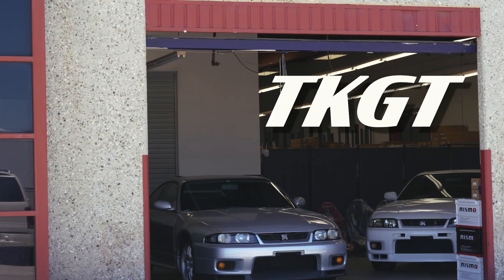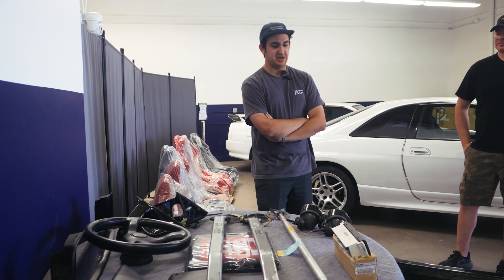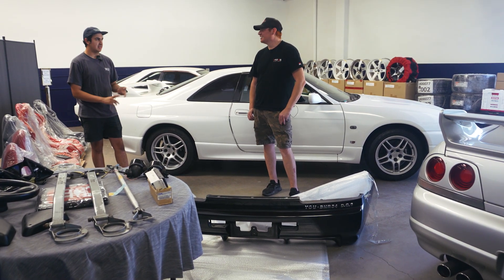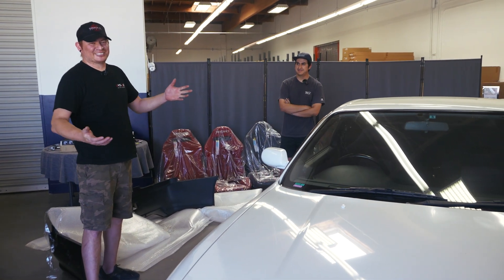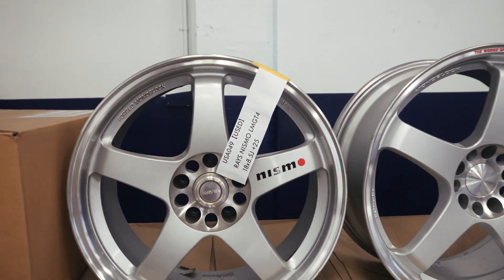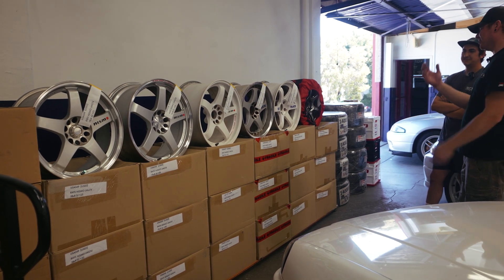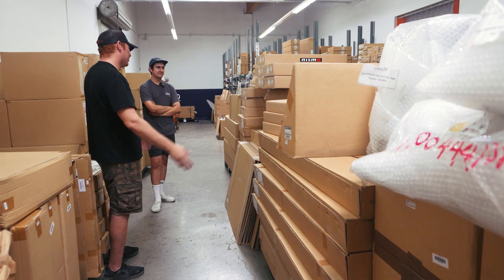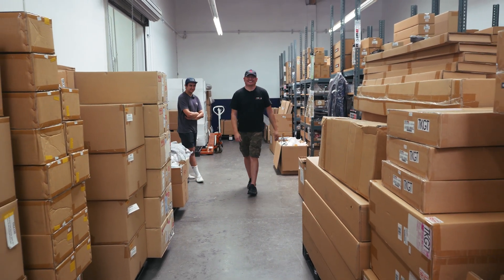Exploring TKGT's New Location: Rare JDM Nissan Parts Haul from Japan!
Welcome back guys, this week we are, unfortunately back from Japan and in the US.  Our first stop is right back at Trust Kikaku, or TKGT as the US location is called. We bought some rather large parts from the Japan location and they were loaded onto a container and shipped overseas where they are unloaded and stocked by TKGT. Today we are picking up our parts and checking out their new location so if you are in the market for any rare JDM Nissan parts come and check it out with us!